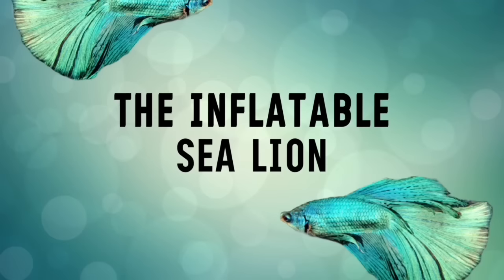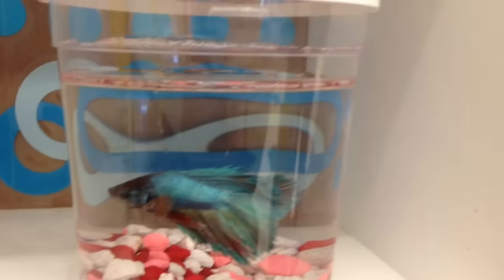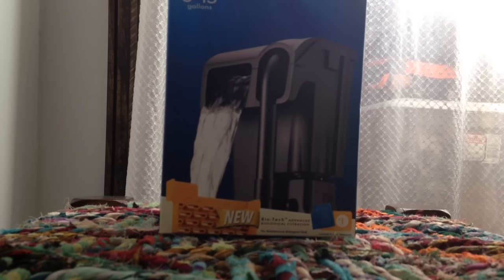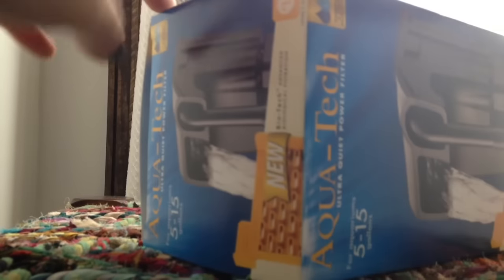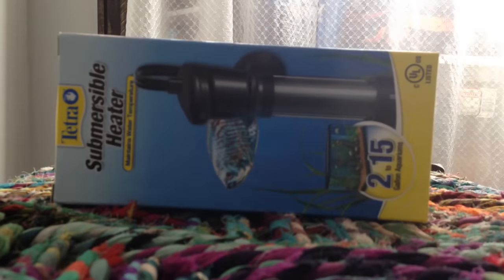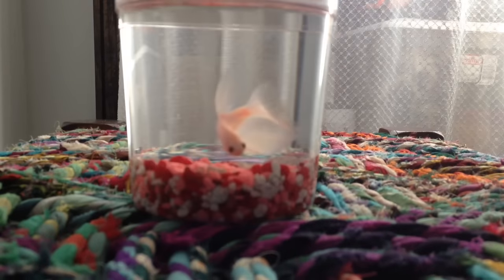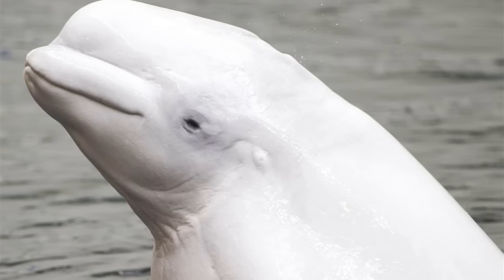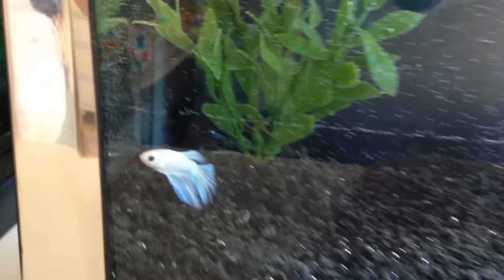New Betta, New Tank, Haul, And Vlog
The most crap I've ever crammed in a video at once lol.

ISNT HE GORG?